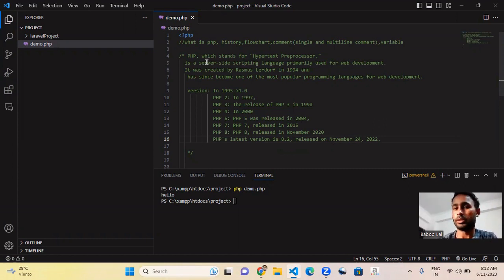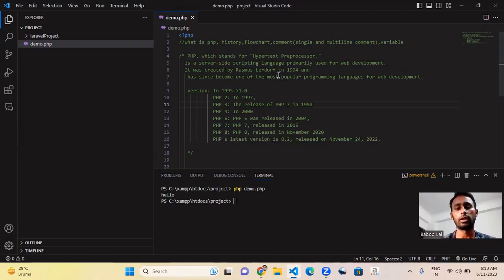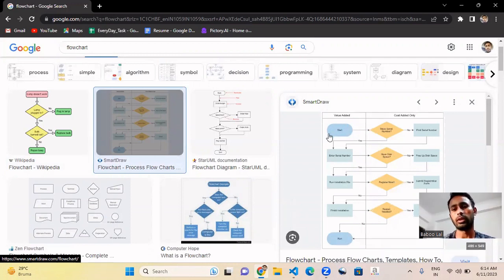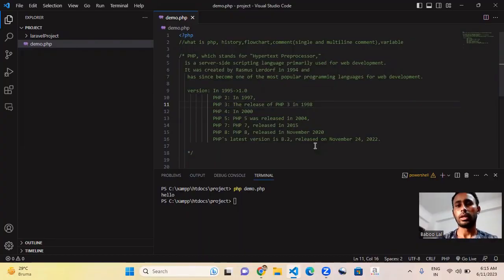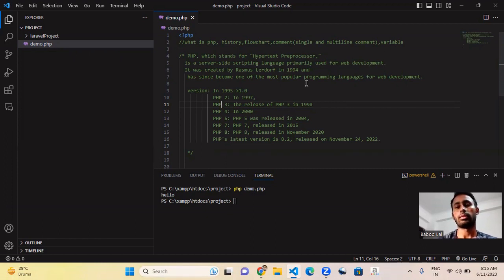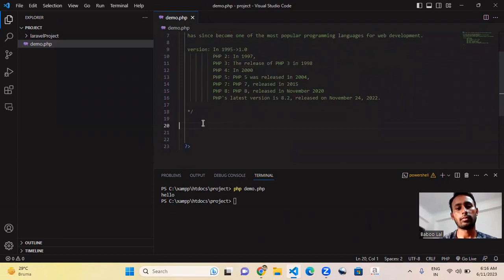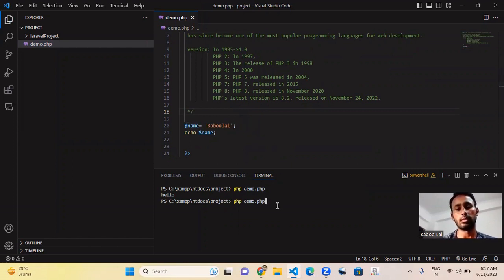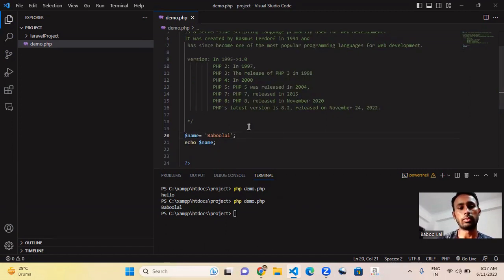Php Introduction || What is php || History || flowchart || comment(single and multple) || Variable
In this video we will talk about:

1. Introduction of php
2. What is php.
3. History of php.
4. Flowchart of php.
5. Single line and Multiple line Comment.
6. Variable in php.

You can follow me on:
Offcampus Drive( Placement & Internships only)